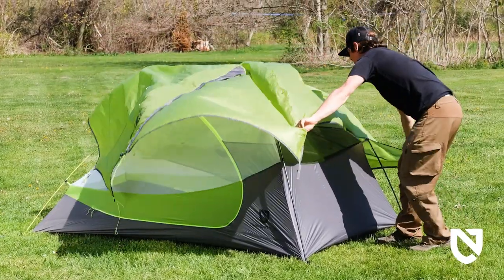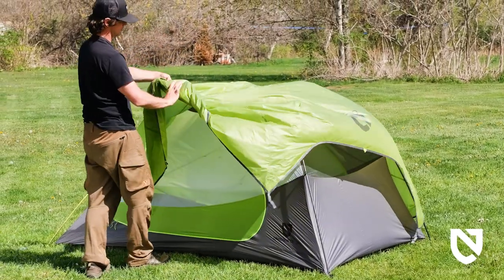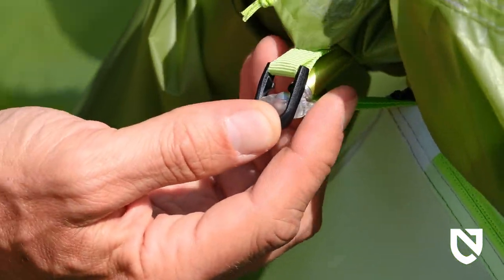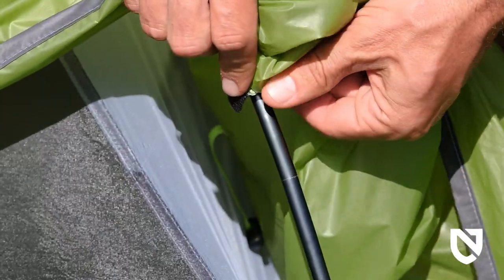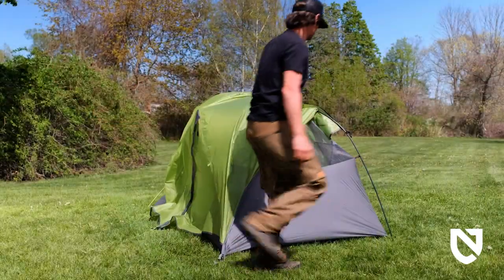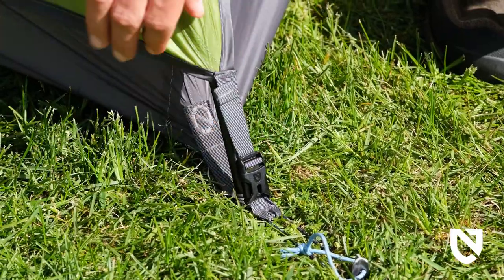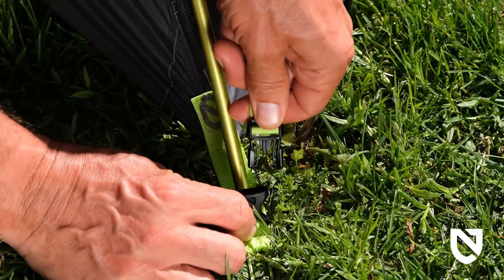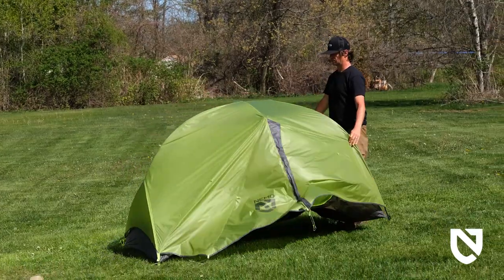NEMO | How to Set Up the Dragonfly™ Ultralight Backpacking Tent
Dragonfly™ fills the void for most backpackers with an ideal balance of weight and livability in a freestanding tent. The large trapezoidal vestibules are designed to fit gear without obstructing entry and have multiple roll-back points to customize visibility and coverage.

| Dragonfly™ Backpacking Tent Features |

+ Large doors and trapezoidal vestibules with multiple roll-back points for customizable storage and ease of entry.
+ Hubbed, pre-bent DAC Featherlite poles with high-arching main pole significantly increase volume at the head, peak, and foot ends.
+ Color-coded anodized poles and matched webbing for an intuitive set up.
+ White No-See-Um Mesh on side panels adds privacy while a black mesh top offers clear stargazing at night.
+ Integrated 20D Nylon tub provides an ultralight, waterproof floor, and premium 15D Nylon Ripstop fly is coated in a durable silicone repellent for reliable and durable weather protection.
+ Single-seam tub construction and silicone-impregnated fabric ensure increased longevity and greater sustainability.
+ Overhead Light Pockets™ use special light-diffusing fabric to cast an even glow with a headlamp and Gear Pockets™ offer storage for personal items.
+ Divvy™ Sack dual-stage stuff sack allows you to split the load with a hiking partner.
+ Protected strut vents at the top of each zipper flap ensure greater ventilation, especially during a storm.
+ Protected by the NEMO Lifetime Warranty.